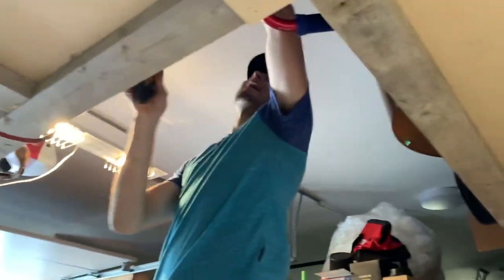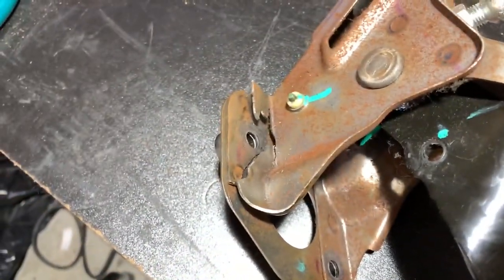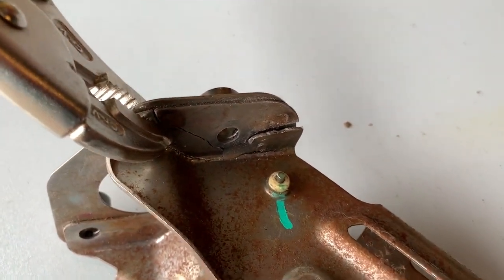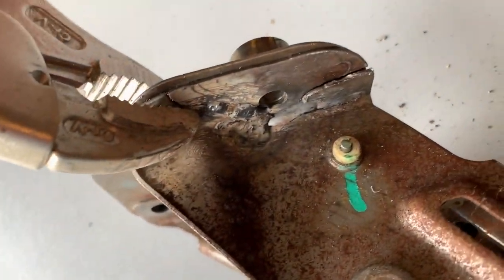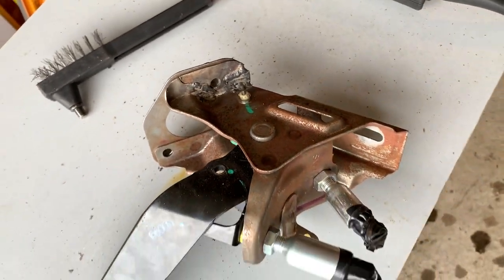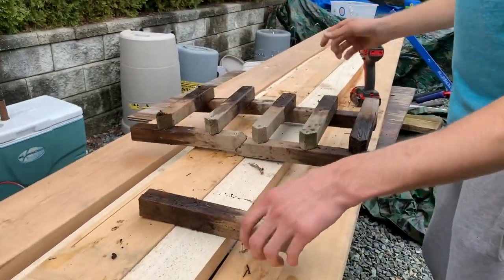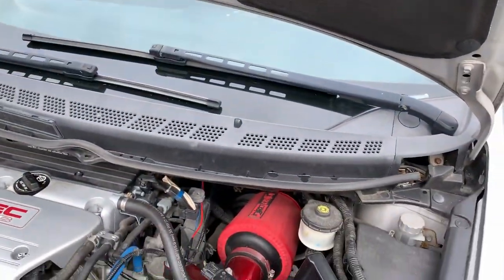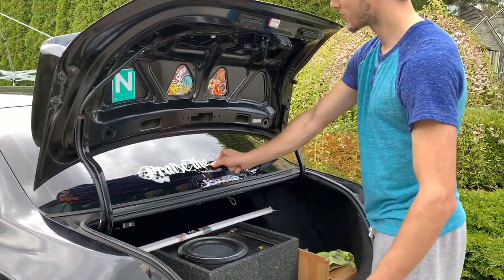8th gen Civic Si Hard shifting Problem EASY FIX! (funny)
Dawson was noticing his shifting getting shittier and shittier and found out it was his clutch bracket, and it was a simple fix!!